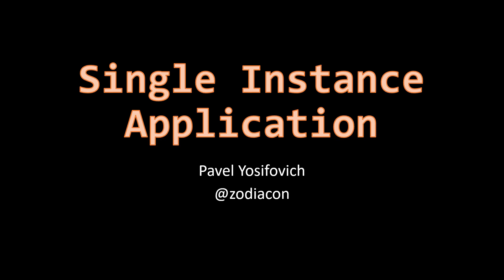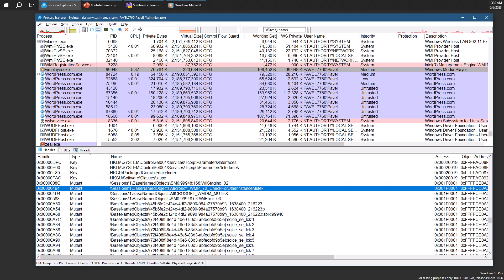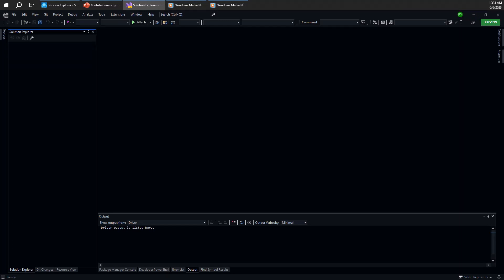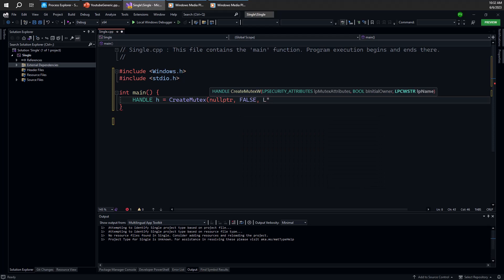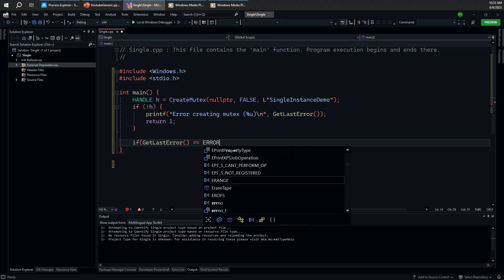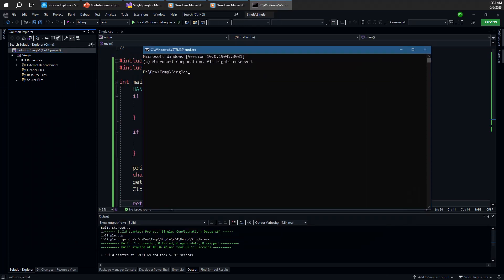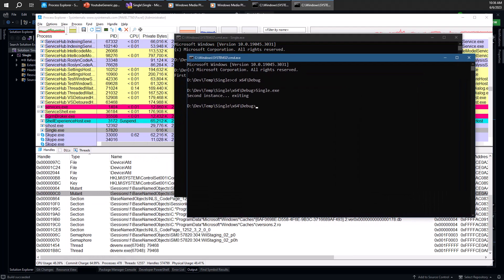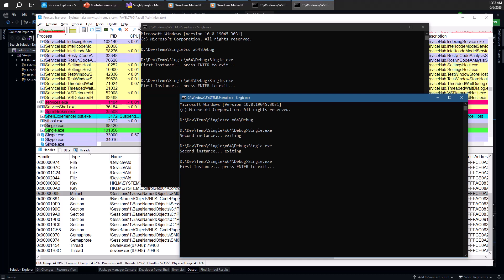Single Instance Application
How to create a single instance application?